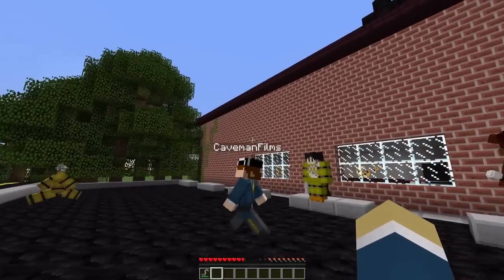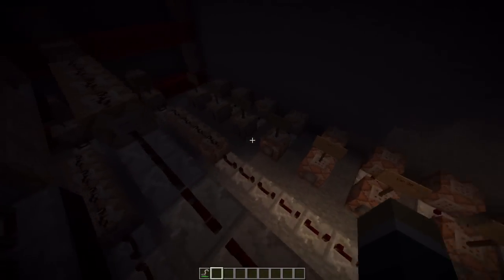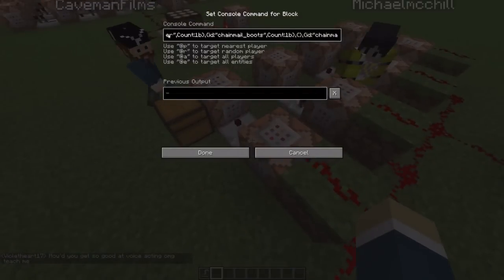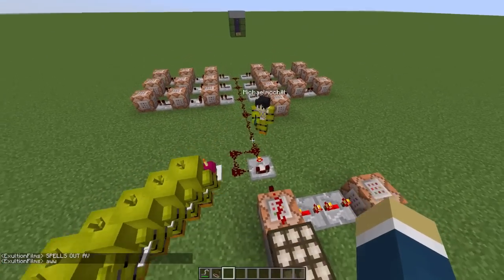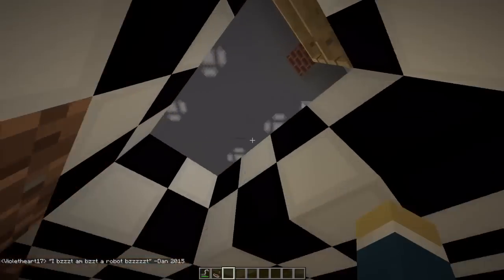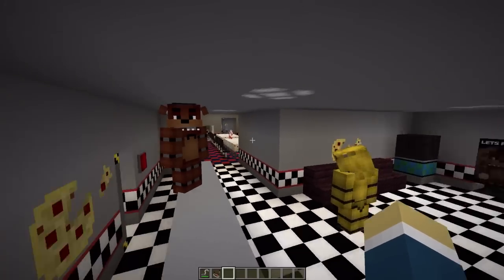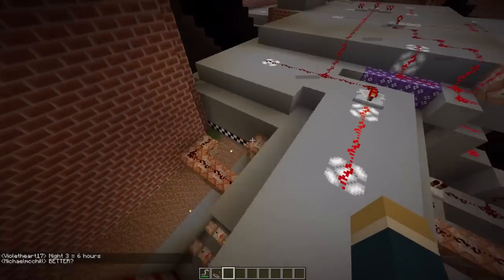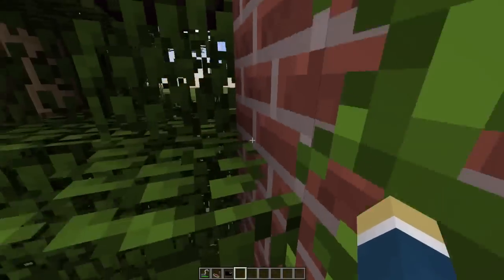MINE Nights At Freddy's | Behind The Scenes - Redstone / Technical Stuff!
A behind the scenes look at Mine Nights At Freddy's!

If there's no link here, I failed as a person, and didn't edit it in.

OUTRO MUSIC
Approaching Nirvana - Closer (Instrumental)